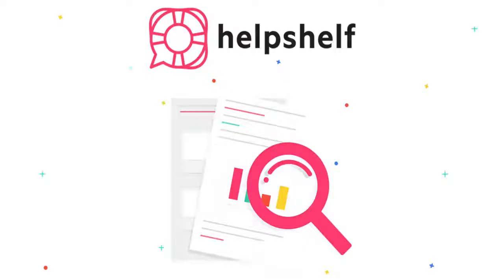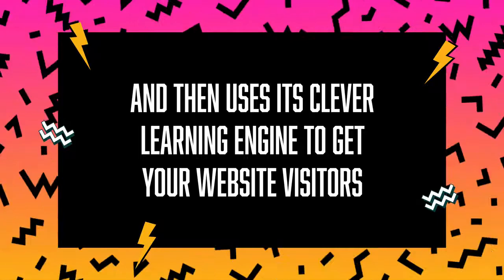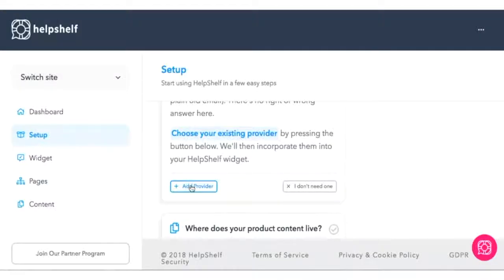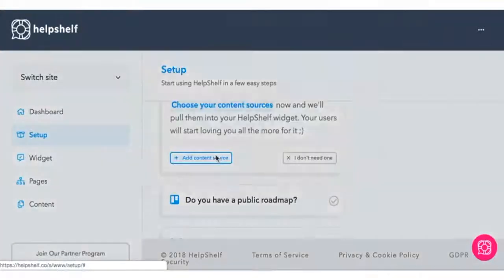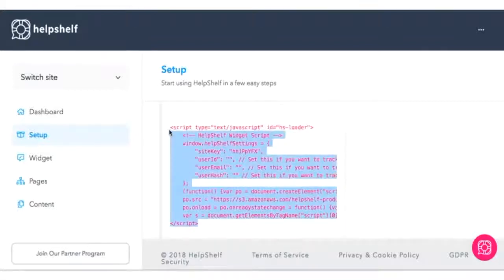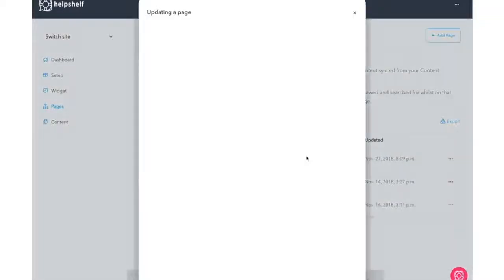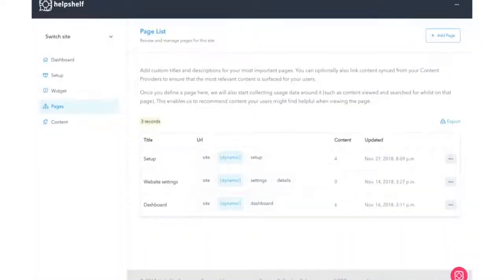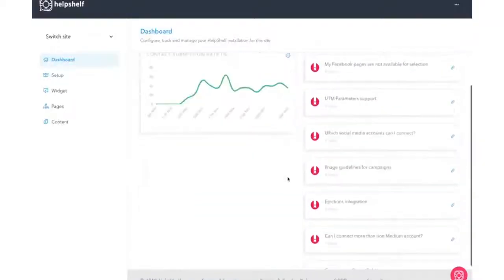HELPSHELF Coupon Discount Code @ Lifetime Access $501 Off Promo Special Offer!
Customers are like your family members during Thanksgiving—they've got a ton of questions.

And while it's okay to make Aunt Gladys work for her answers, you don't want to do that with your customers.

Bring the resources your customers need, front and center, with HelpShelf.

HelpShelf’s brilliant engine tracks what users on your site are searching for and creates content suggestions so others can find it, too.

Like Netflix’s oddly specific recommendations (who told them about my love for Canadian made-for-TV movies?), HelpShelf delivers the right content at the right time.

Think of HelpShelf as the best waiter ever, anticipating customer needs based on whichever page they visit and already back with that refill (of knowledge).

Linking HelpShelf to your website couldn’t be easier - just enter your URL and the tool guides you through a simple template.

How do you want your customers to contact you? Choose from numerous chat providers or good ol’ fashioned e-mail.

Next, tell HelpShelf where your product content lives and provide a public roadmap.

And that’s it, you’re done!

Well, almost. You still have to beautify your widget!

HelpShelf is highly customizable. You can even choose the color theme in the widget window or modify the language.

This powerful widget will pool your help resources together in a place customers can actually see it.

And HelpShelf will show you valuable stats on your content as well as interactions and contact submissions.